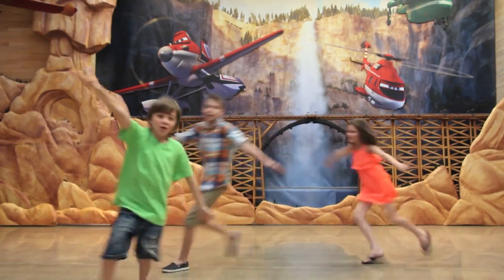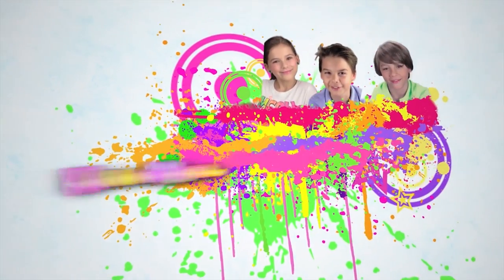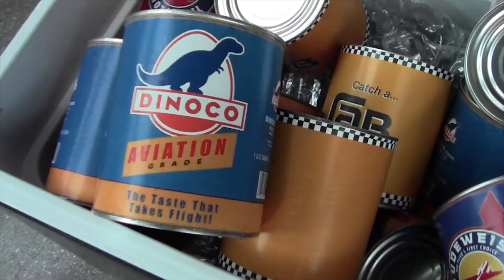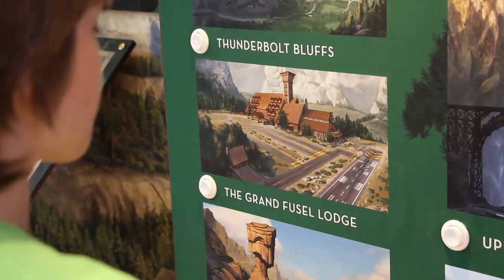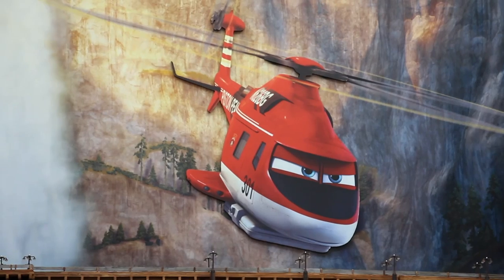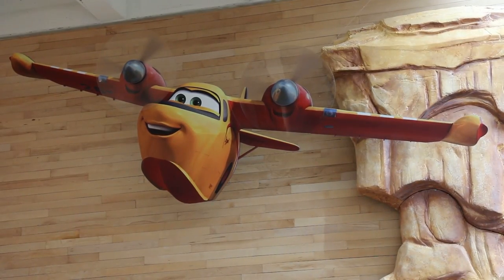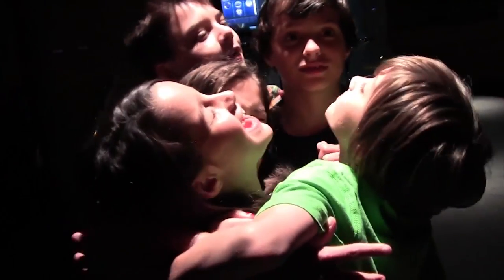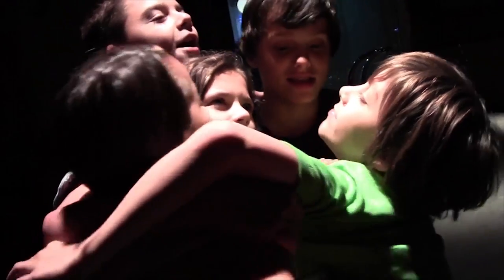PLANES: FIRE & RESCUE! EXCLUSIVE SCREENING! | KITTIESMAMA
Another awesome family vlog!  This week ... we go to Disney Toon Studios and get an exclusive look at Planes: Fire & Rescue!
In Theaters July 18th!

Thanks to our friends at DisneyToon Studios for helping us make this video.

MUSIC USED IN VIDEO:
Song: Learn to Fly; Artist: Josh Woodward
OTHER MUSIC: